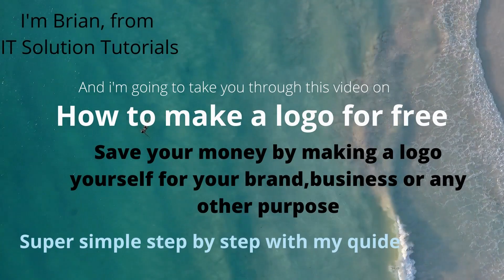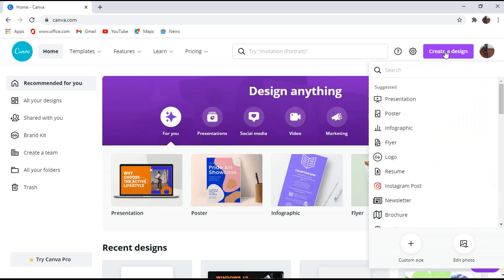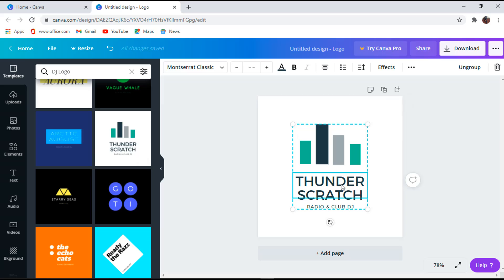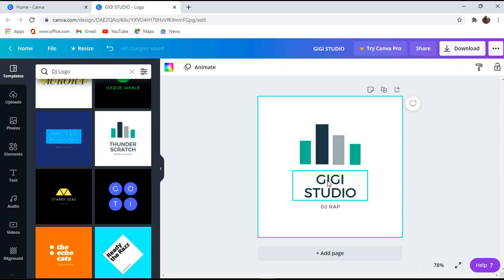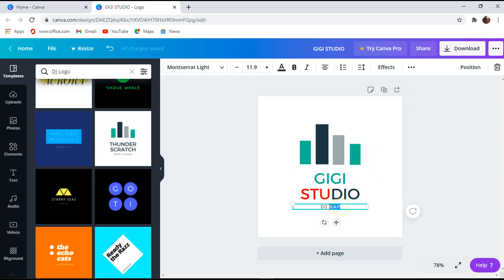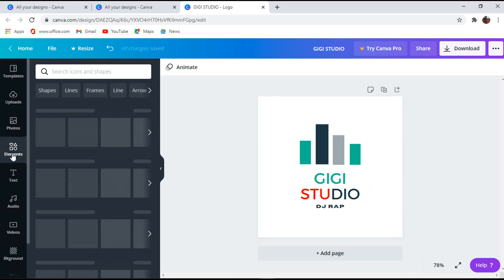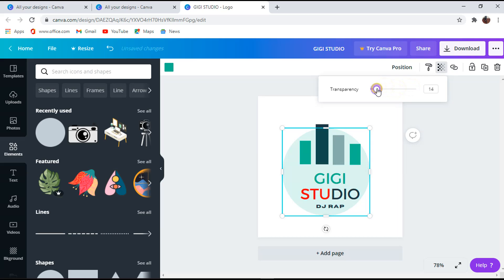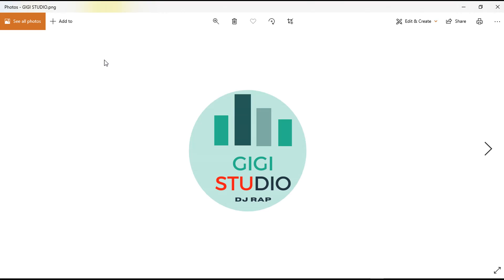How to Make a free Logo | Professional logo design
How to Make a free  Logo in less than 6 minutes/ Logo design process from scratch to finish.
In this video in this video I will take you through how I make create a free logo for in less than 6 minutes from scratch , No charges is required to create. It's absolutely free of charge. By following these video, you’ll be able to design a cool logo from your browser for free. Use logo to look more professional and attract more customers. And it's simple easy step by step to make it.